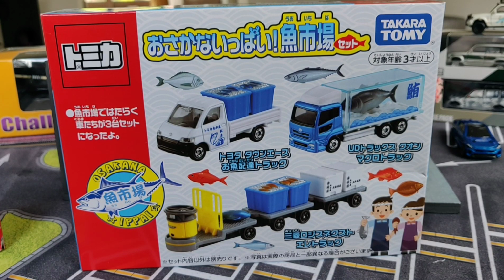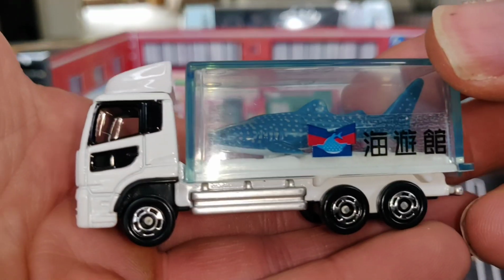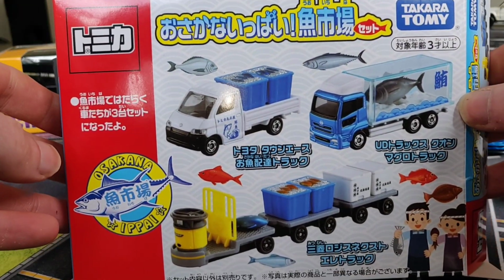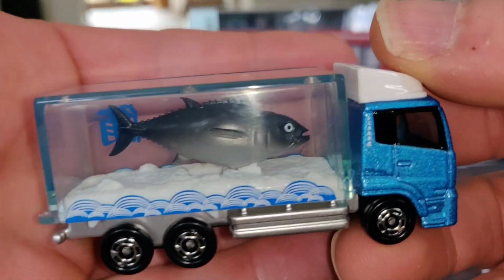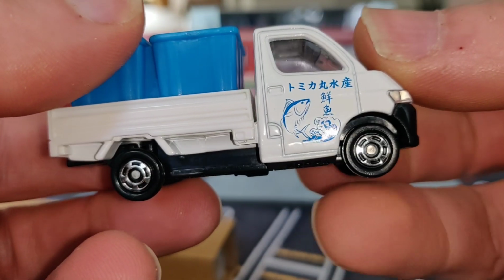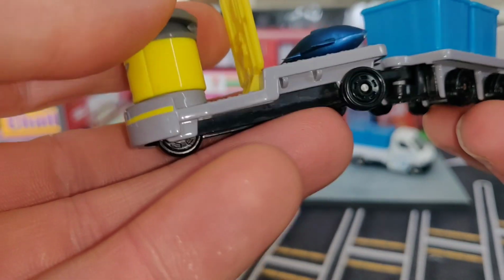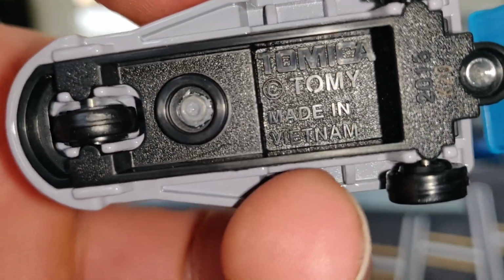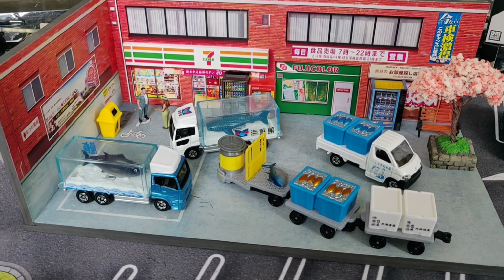This is so Cool...Unboxing Takara Tomy fish market, Diecast models ‼️ Tuna, Whale.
Follow for more Diecast Cars...